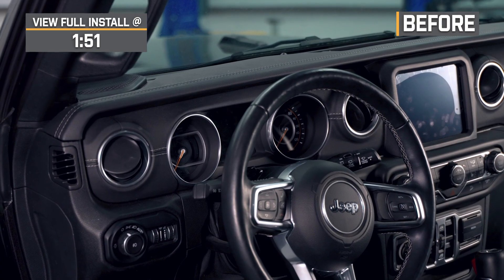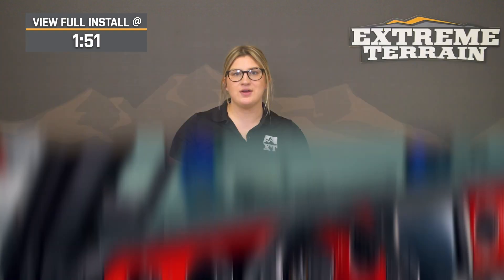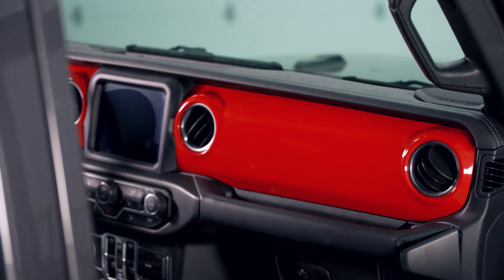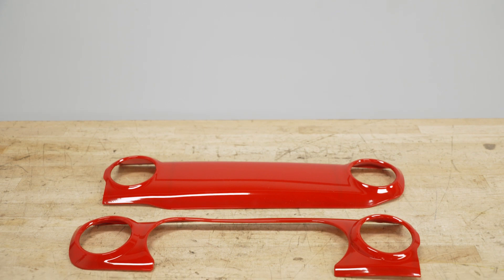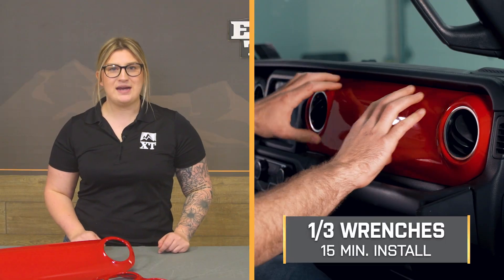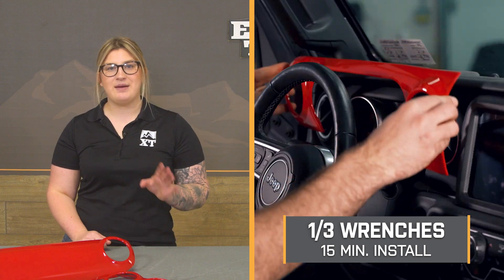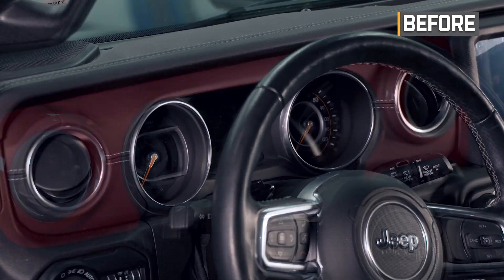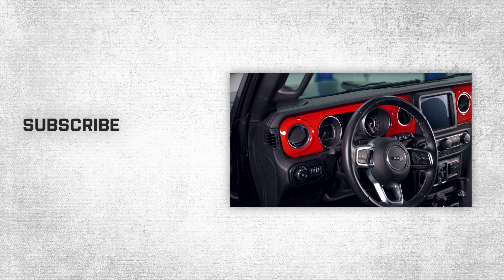Jeep Wrangler JL RedRock Dash Panel Overlay Review & Install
Custom Interior Styling. Add impressive custom show car styling to your JL Wrangler's interior with an RedRock Red Dash Panel Overlay. This great looking, red Dash Panel Overlay is an inexpensive way to upgrade the appearance of your interior and it perfectly matches RedRock's complete line of other red interior styling parts.

Quality Materials and Finish. RedRock manufactures their Dash Panel Overlay from an OEM quality acrylonitrile butadiene styrene (ABS) plastic using the original OEM CAD data from Jeep to ensure a perfect fit. RedRock then completes their Dash Panel Overlay in a bright, gloss red finish for exciting good looks.

Simple Peel and Stick Installation. No messy glue is required for installation. This Dash Panel Overlay is designed to install simply with the pre-applied 3M doubled sided automotive bonding tape. First thoroughly clean the surface, then simply peel the 3M tape from the back of the Trim pieces and set them firmly in place. It is just that easy.

Application. This RedRock Dash Panel Overlay; Red is designed to fit 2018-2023 Jeep Wrangler JL models. Two piece kit.

Intro - 0:04
Features - 0:27
Construction - 0:51
Price - 1:10
Install Difficulty - 1:36
Full Install - 1:51